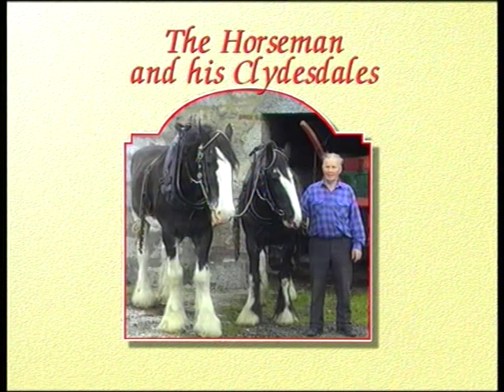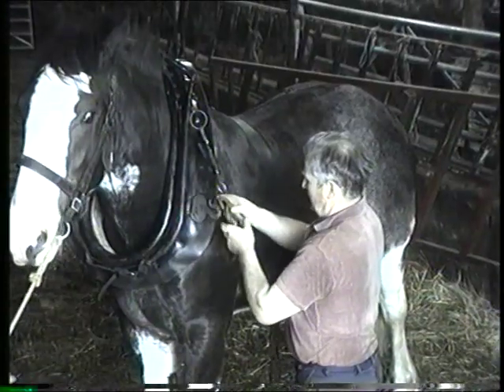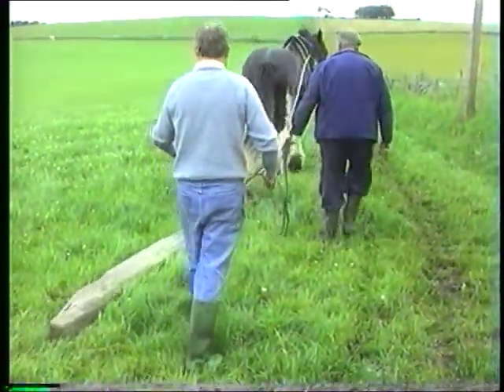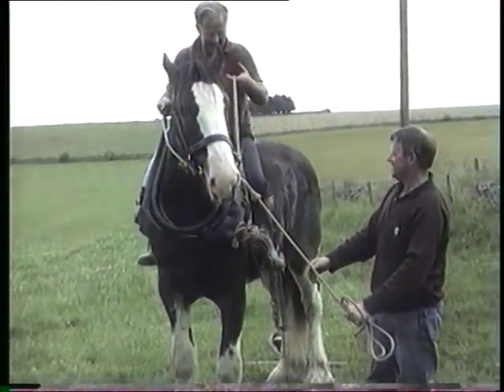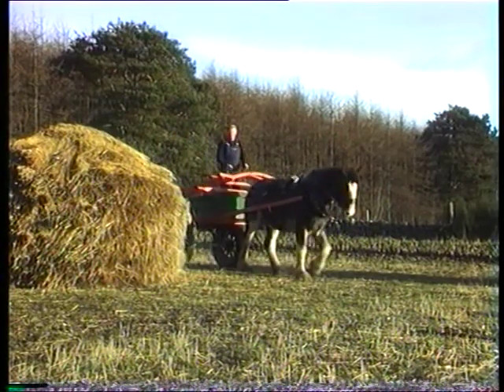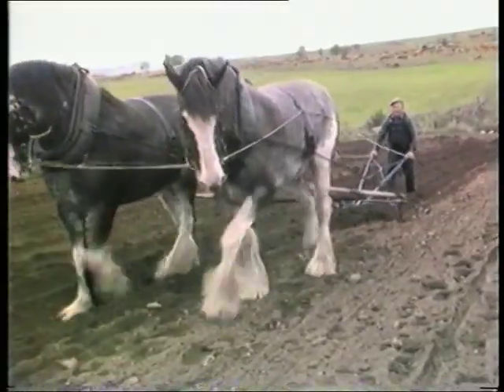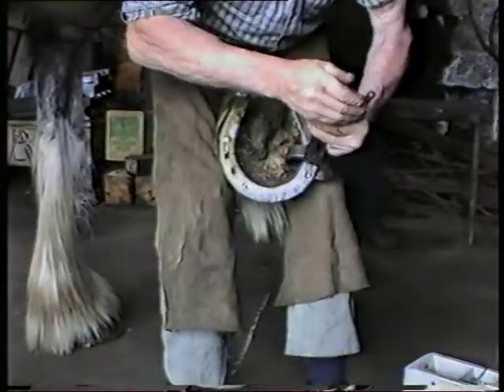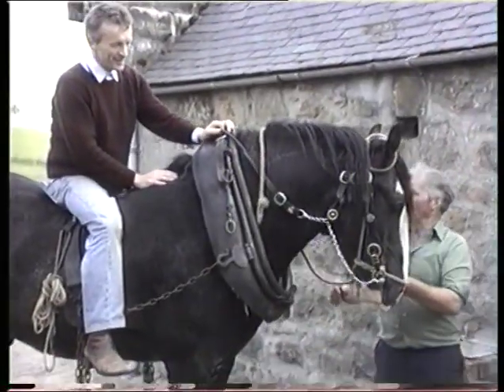The Horseman & his Clydesdales - Trailer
This trailer is for the DVD called The Horseman and his Clydesdales which tells the whole story of the role the Clydesdale horse has played in society since the 1800s till today. It is mainly filmed in Aberdeenshire. All the tasks the Clydesdale did on the farm are seen and the bond between the horseman and his pair is captured. See the intellegent horses responding to every task with expertise. The Clydesdale can also be seen competing at ploughing matches and doing displays at the Royal Highland show.